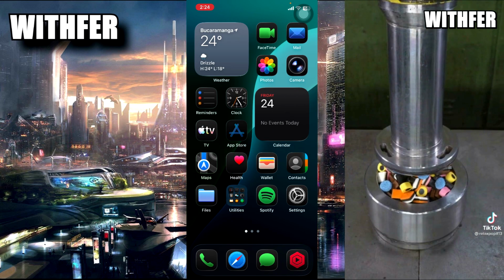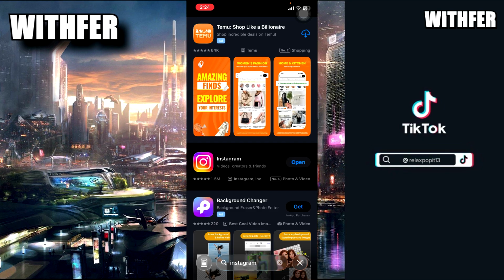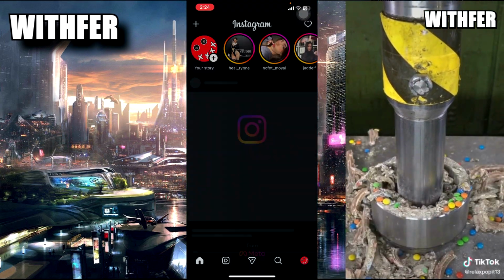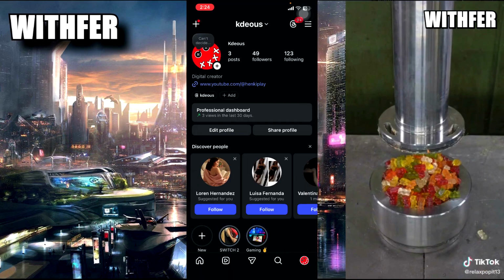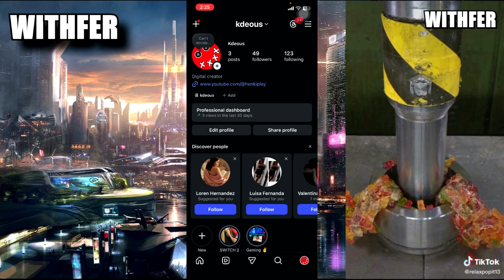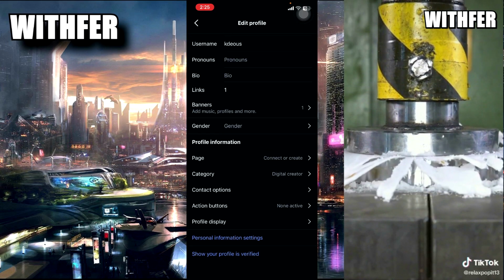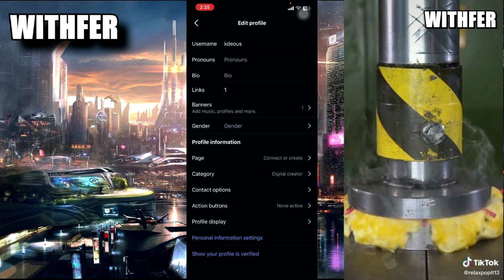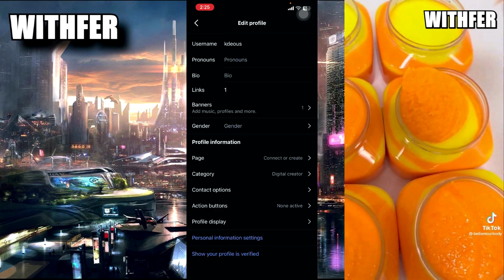👉 How To Do AMAZON AFFILIATE MARKETING on INSTAGRAM REELS🔥NEW UPDATE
# amazon
👉 How To Do AMAZON AFFILIATE MARKETING for BEGINNERS on INSTAGRAM 🔥

👉LAPIZ para IPAD

TUTOSWITHFER

👉? En Construccion

IMPORTANTE!